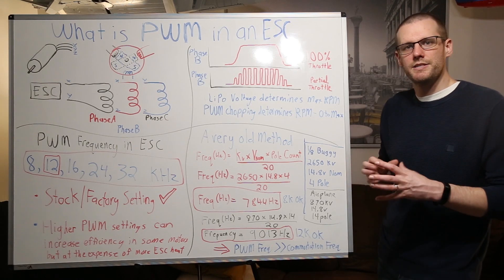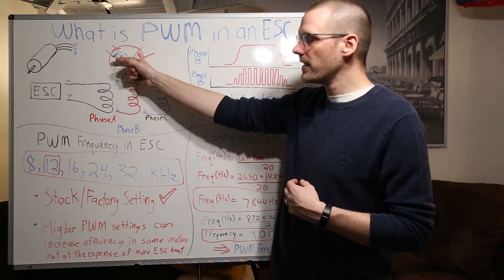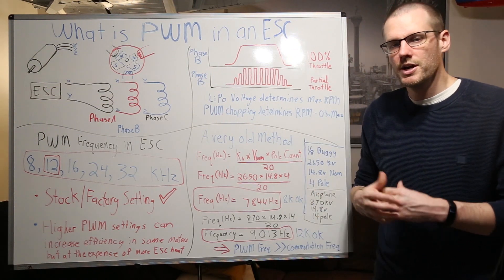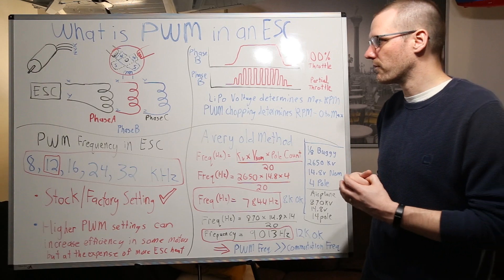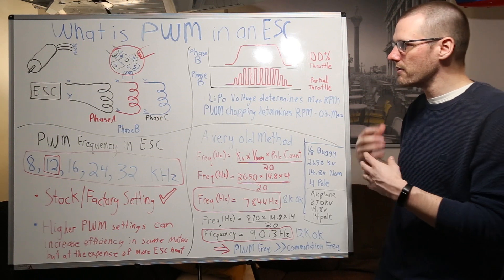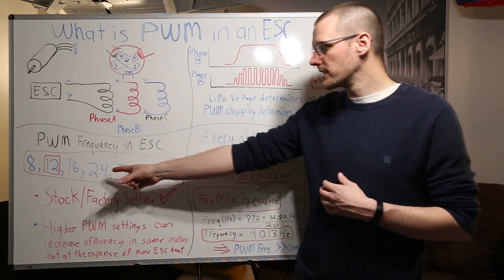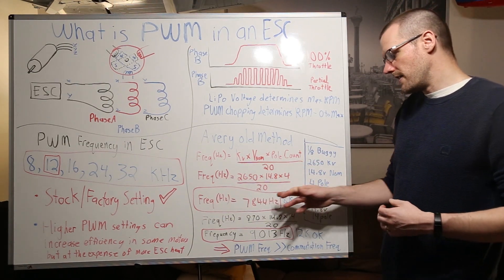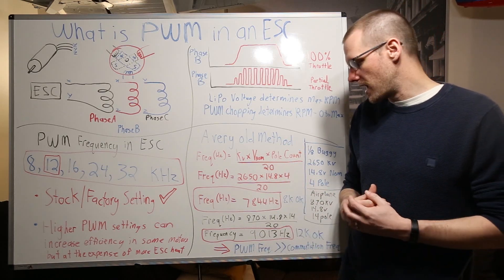How Does an ESC work? What does the PWM Frequency Do and should I change it?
Here is the basics of how an ESC works. We talk about electronic commutation within an ESC and we spend quite some time talking about PWM. Note that we are talking about the output drive of the ESC and not the input signal.

PWM stands for pulse width modulation. It is an important function within an ESC in order to provide the speed variation between 0 and maximum RPM. Some ESC manufactures allow you to control the PWM frequency rate. But does this mean you should adjust the PWM frequency of the ESC? The common questions here are does the frequency rate allow the motor to perform faster? Output Higher RPM? Increase Efficiency? The quick answer is, you aren't going to gain more RPM by adjusting the PWM function.

Higher PWM settings can increase responsiveness and smoothness for acceleration of the motor. In general the motor doesn't mind higher PWM settings, however the ESC will be doing more work to switch more rapidly.

Required PWM settings is highly dependent on the application. If you want to know where you should be in terms of the setting, use the formula explained in the video.  Otherwise if you are unsure, try out the ESC's default settings for your application and only make changes if you run in to issues.